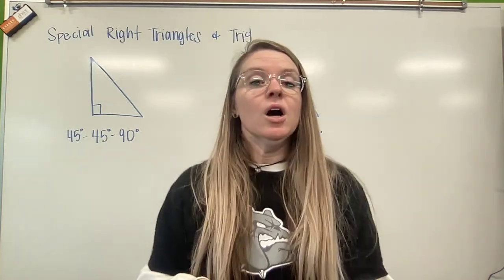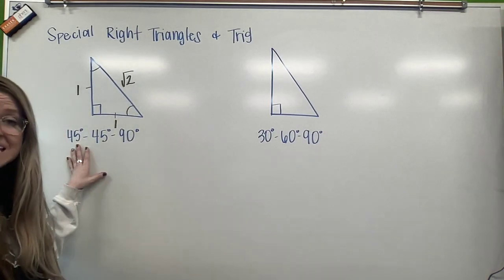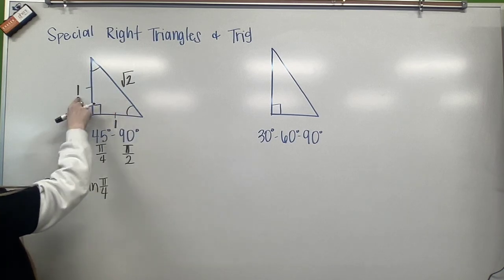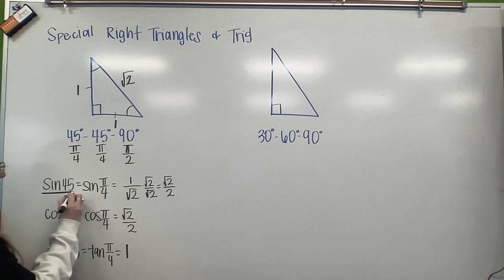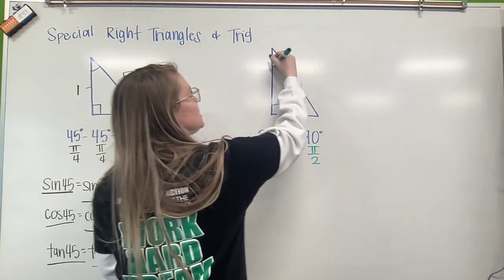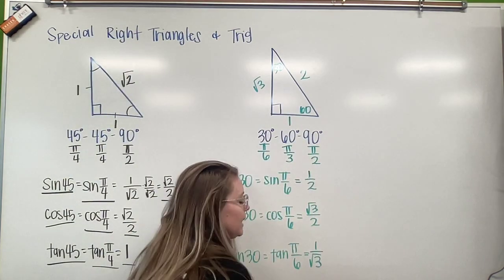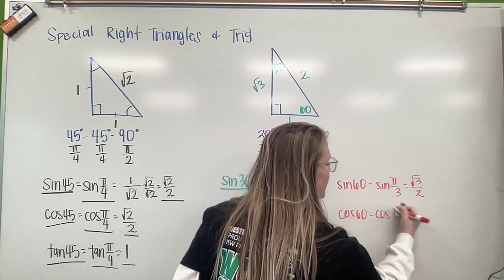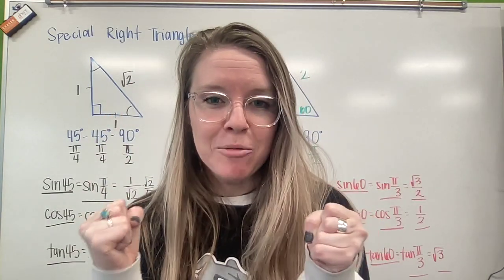Special Right Triangles With Trig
How to use the relationships from special right triangles and reference angles to find trig ratios.